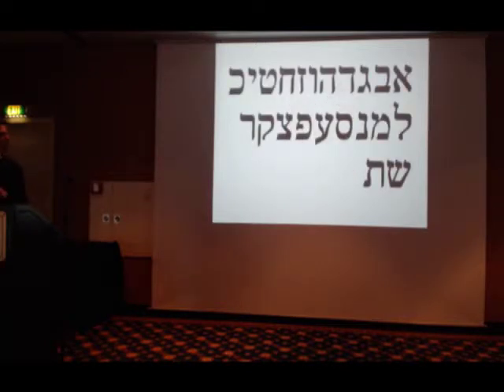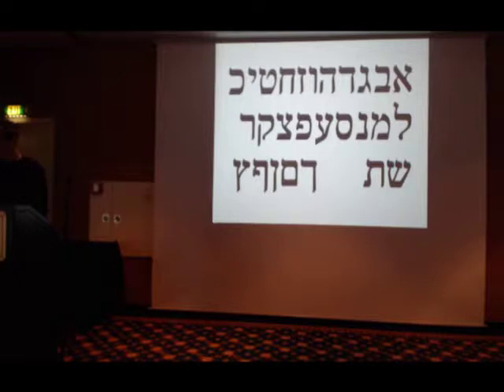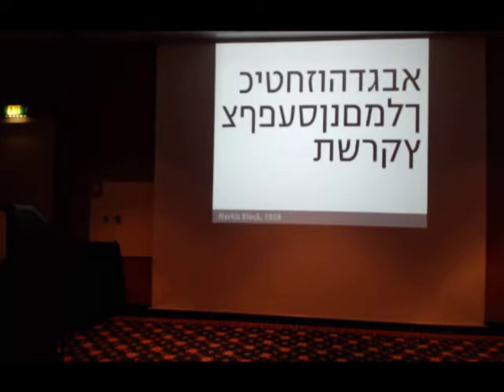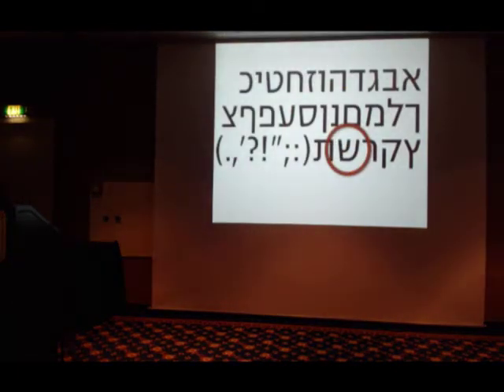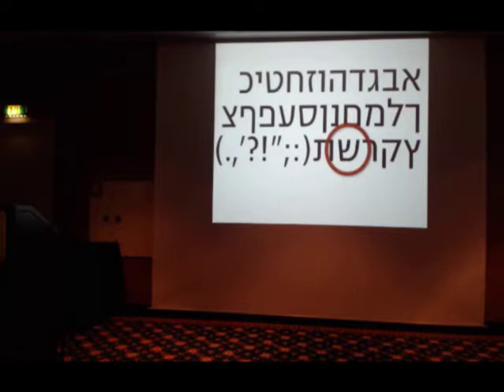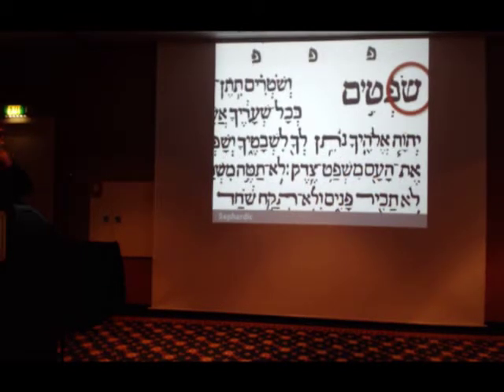Adi Stern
The form of the Hebrew letter was radically changed during the first decade of the Israeli state. During four years, between 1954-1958, five new Hebrew typefaces were released in Jerusalem. Three of them irreversibly changed the form of the Hebrew typographic letter. Many of the now conventional and canonical root forms of the script were created and cast during those formative years. What happened during those years in Jerusalem, and how type can be an expression of an ideology? This talk wishes to shed light on the various reasons for this change and to reveal its historical origins.